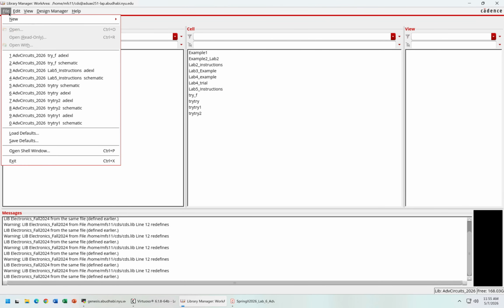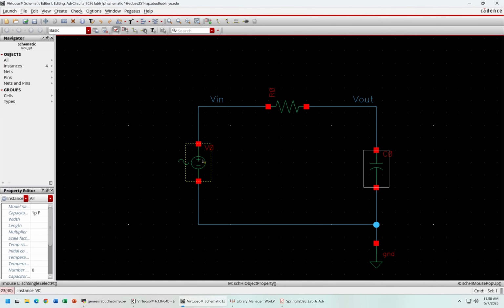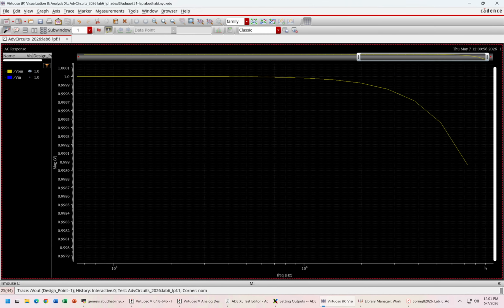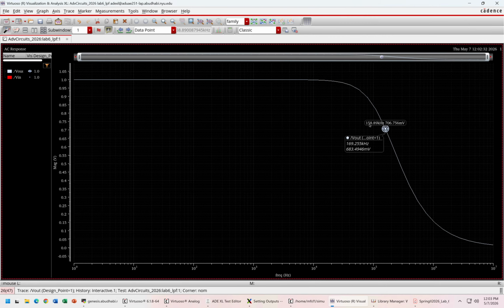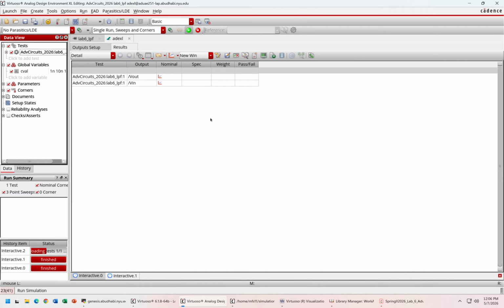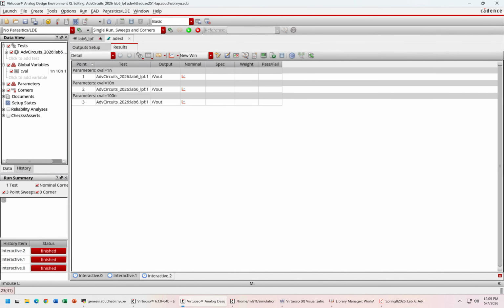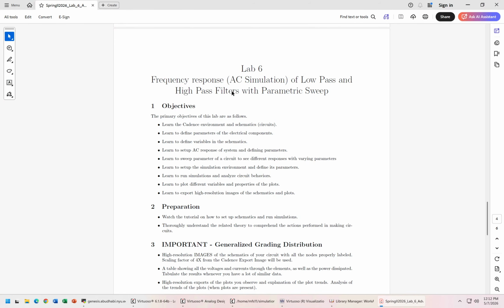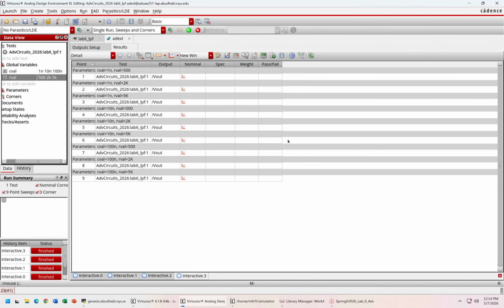Cadence_Advanced Circuits 2026 Lab_6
- Frequency Response
- AC Simulation
- Parametric sweep in Cadence
- Changing RC values in a filter
- Markers in the plot